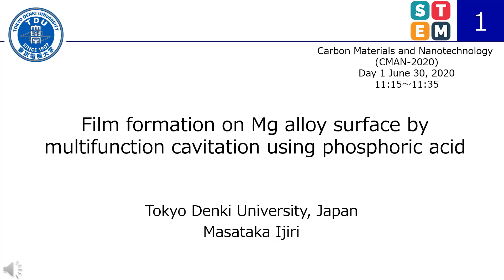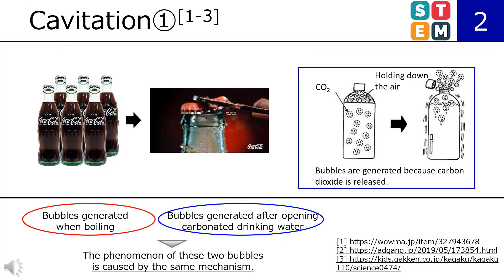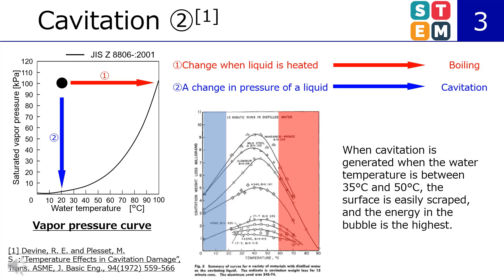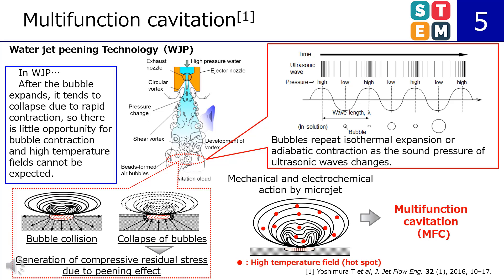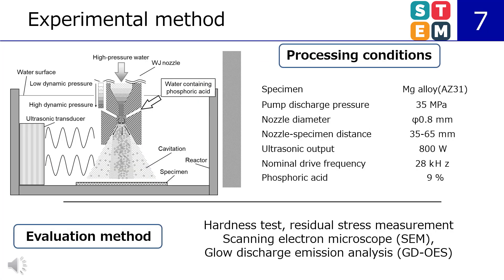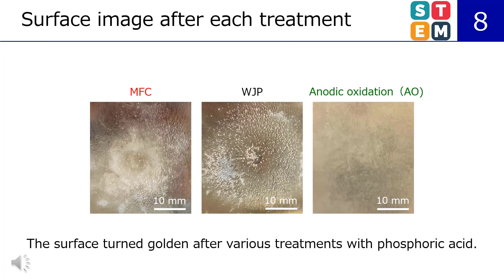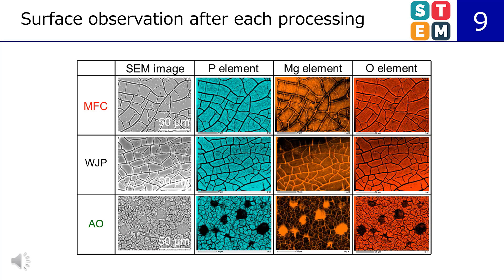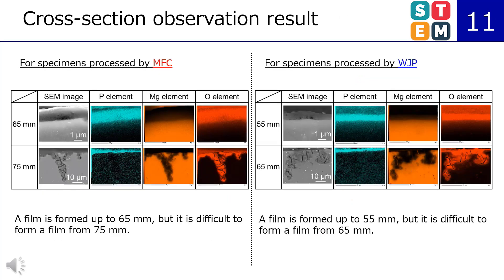Dr. Masataka Ijiri | Carbon Materials and Nanotechnology (CMAN-2020) | STEM Conference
International Conference on Carbon Materials and Nanotechnology (ICCMAN-2021) is an international platform for scholars, researchers and practitioners to discuss interdisciplinary research and practices in the fields of Carbon Materials and Nanotechnology.